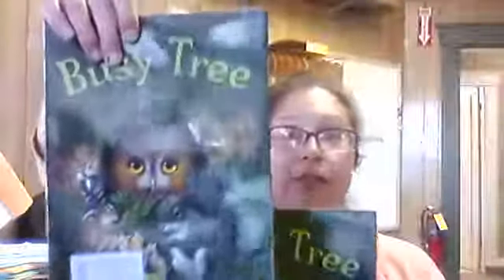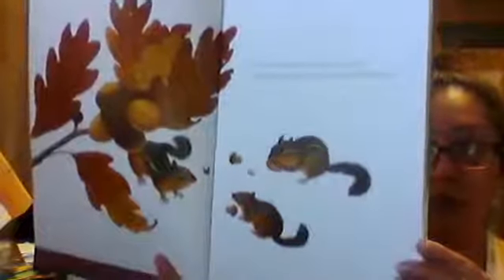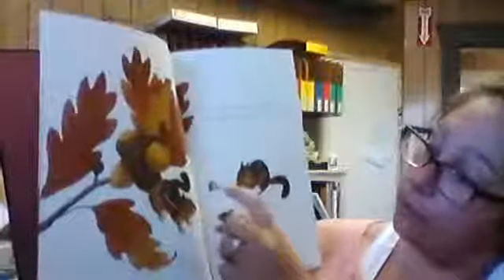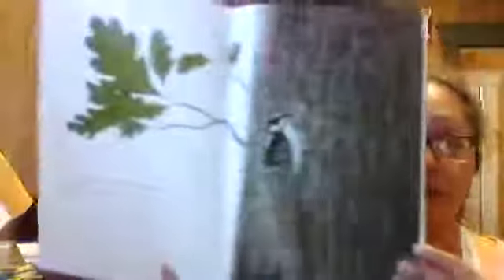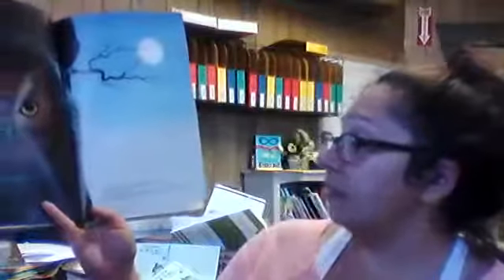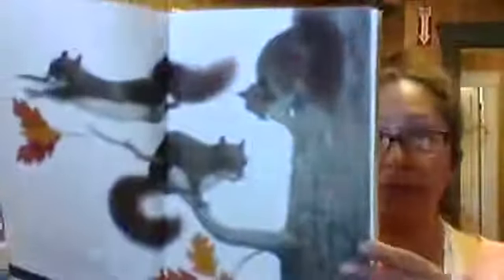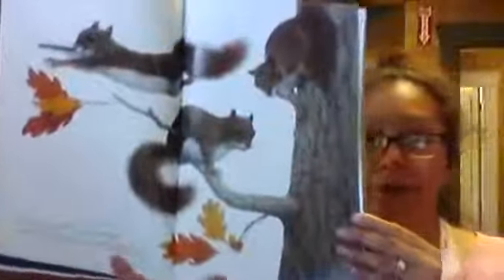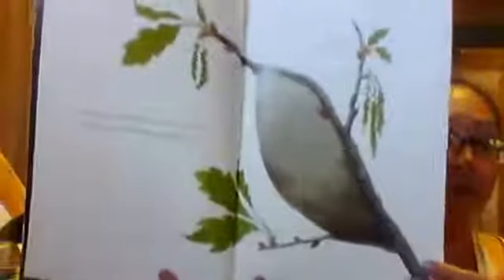The Busy Tree By Jennifer Ward